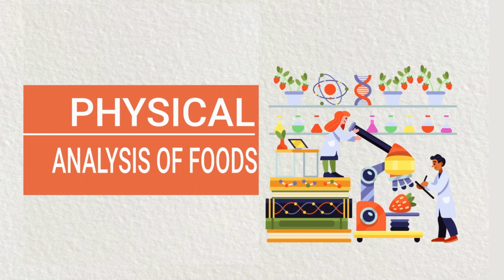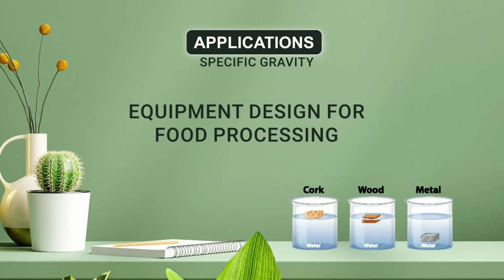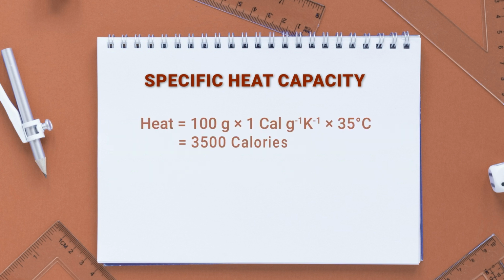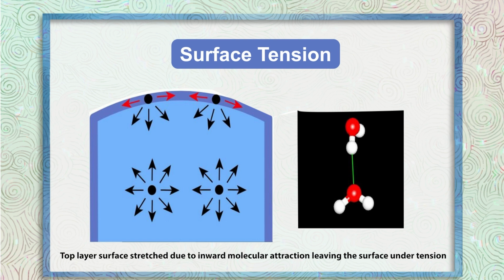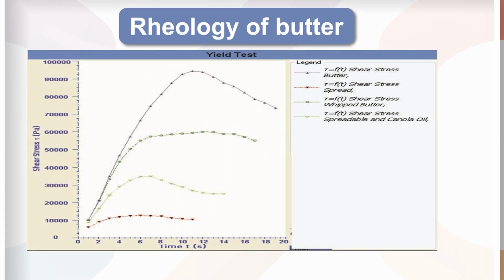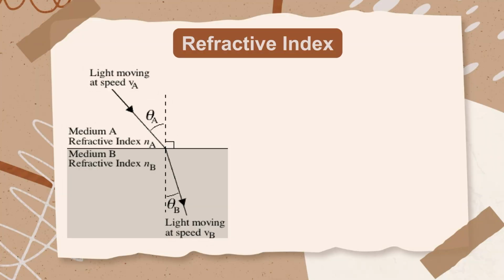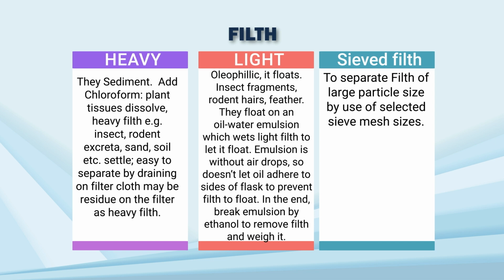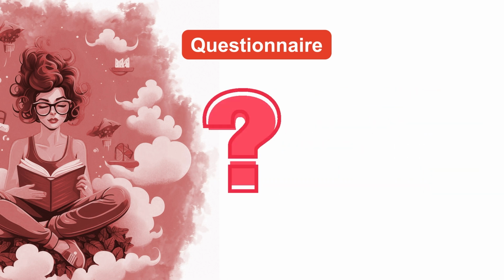Physical analysis of foods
MVP-001: Food Fundamentals and Chemistry